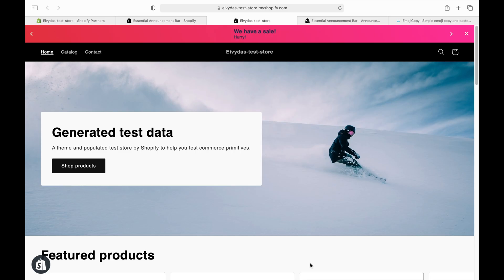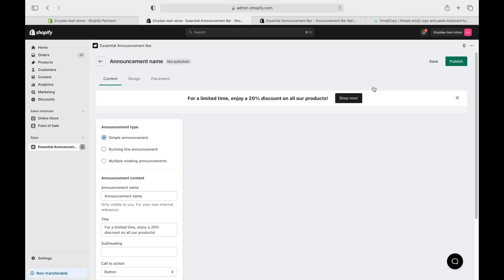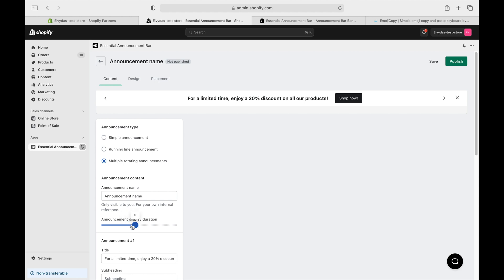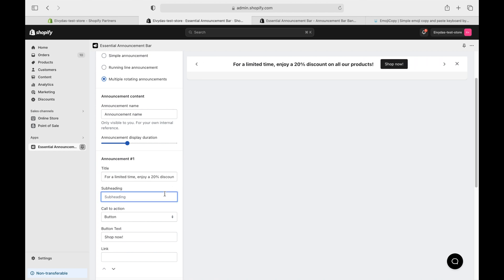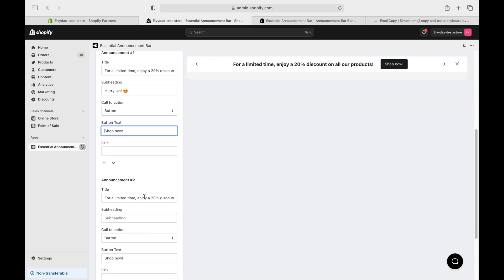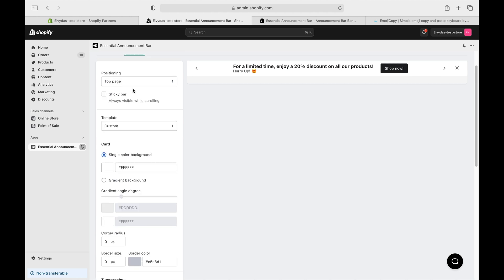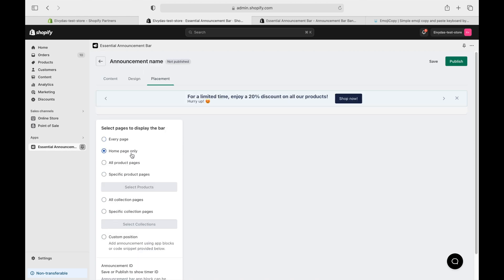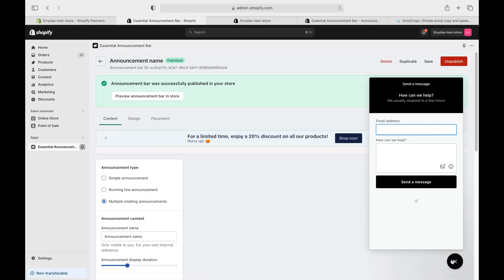Sliding Announcement Bar Shopify (Easy 2025)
How to add Sliding Announcement Bar to Shopify using Essential Announcement bar app (Easy Announcement bar slider 2024)